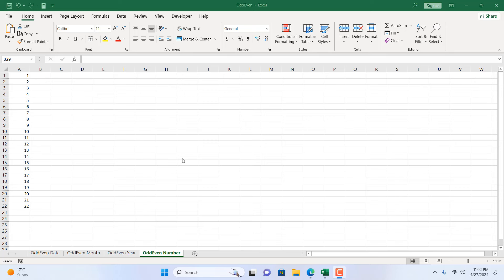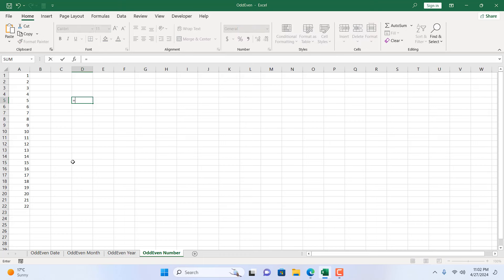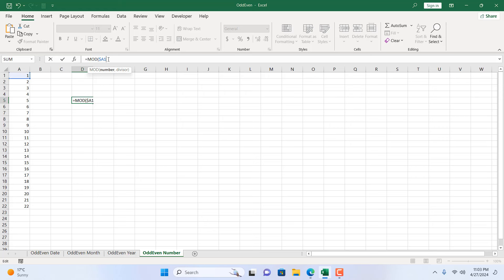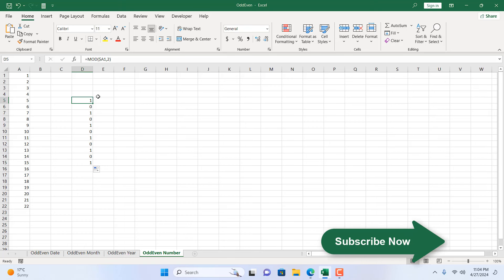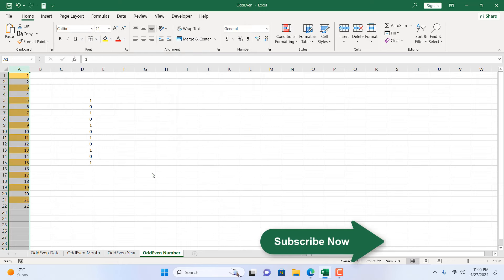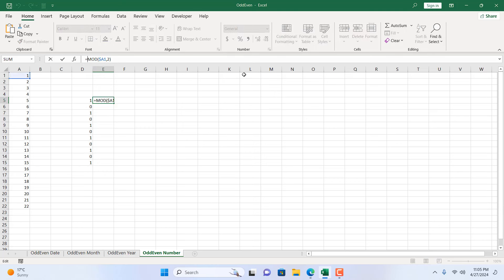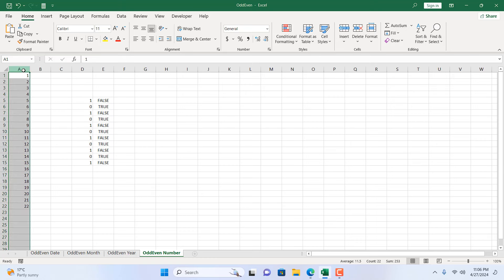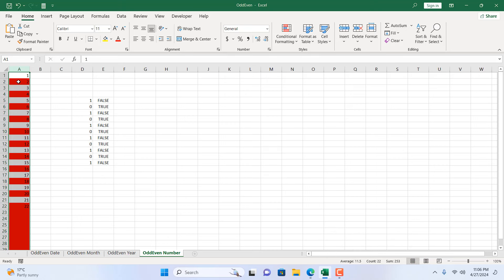How to Highlight Odd and Even Number in Excel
*How to Highlight Odd or Even Numbers in Excel*
In this intermediate excel tutorial I’ll show you how to mark odd and even numbers from a date list in Microsoft Excel. I’ll be using formula and conditional formatting to solve this. Let’s follow the procedure below and you’ll be able to highlight odd and even numbers.

*Highlight Odd Numbers:*
Here our formula will be =MOD($A1,2) that we will be using inside Conditional Formatting.
Let's break down the formula =MOD($A1,2):
$A1: This refers to cell A1. The $ sign before the column letter and row number makes the reference absolute, which means that when you copy the formula to other cells, it will always refer to column A.
MOD(): This function calculates the remainder of a division operation. It takes two arguments: the number you want to divide and the divisor.
MOD($A1,2): This part of the formula divides the Number extracted from cell A1 by 2 and returns the remainder. So, if the Number is odd, the remainder will be 1; if the Number is even, the remainder will be 0.
Now 1 = True and 0 will be False is a universal rule and we will be using this in the conditional formatting and thus highlight odd Numbers in Excel.

*Highlight Odd Number using Conditional Formatting:*
*Step 1:* Select the range where you have numbers and need to highlight.
*Step 2:* From the “Home” tab click on “Conditional Formatting” and then “New Rule”
*Step 3:* Click on “Use Formula to Determine Which Cells to Format” and Paste the Formula inside the box. For odd numbers the formula will be =MOD($A1,2)
*Step 4:* Now click on format and Select your preferred formatting.
*Step 5:* Click ok and ok again
Done. You have successfully formatted all the odd numbers inside your selection.

*Now what if you need to highlight all the Even Numbers?*
You need to change the formula a bit. If we reverse the result in the previous formula it will work. To do that we can use the NOT function to wrap the above formula. NOT function converts True to False and False to True and thus 0 to 1 and 1 to 0. This will now help us to reverse the formula above.
So, if you need to highlight all the Even number follow the exact procedure and just use this formula =NOT(MOD($A1,2)) inside conditional formatting instead of above one.